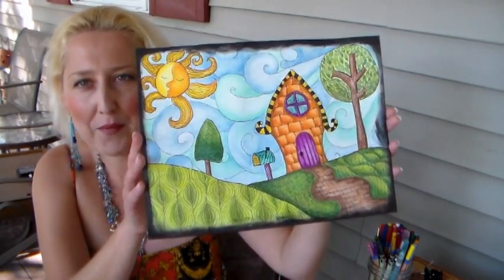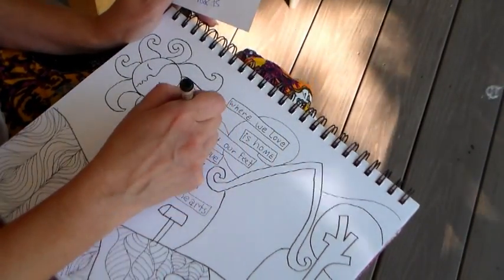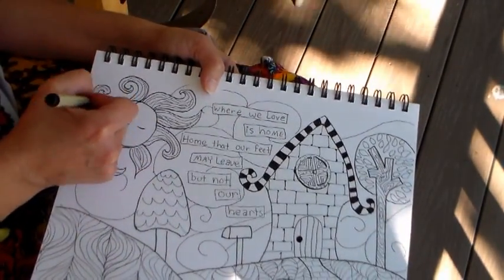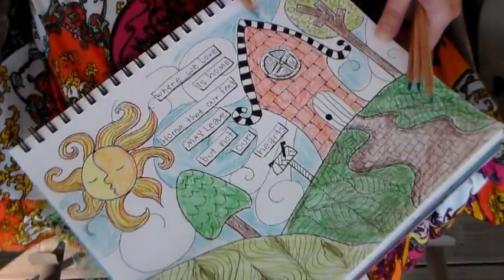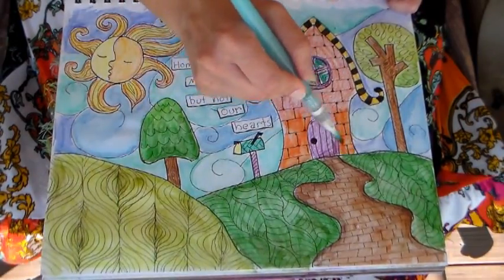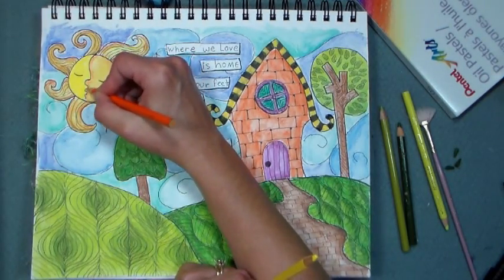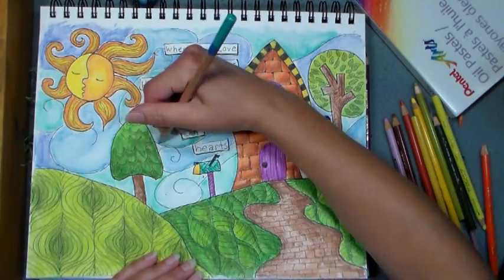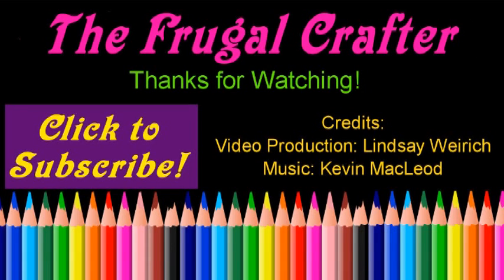whimsical landscape zentangle tutorial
Let's make an art journal page!

I use reeves watercolor pencils and prismacolor pencils here as well as distress ink. Few supplies but l;ots of fun and creativity!